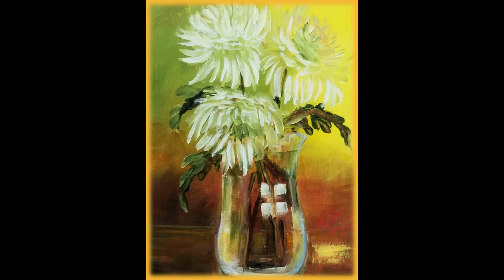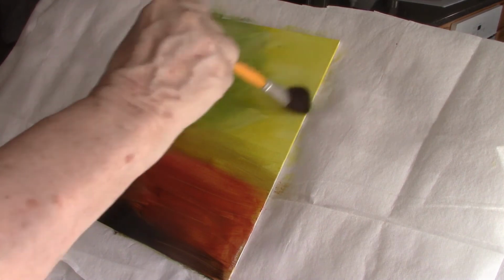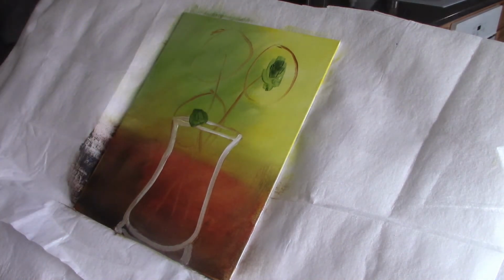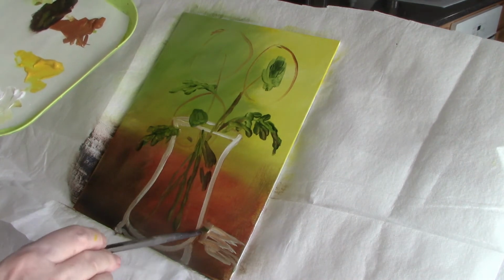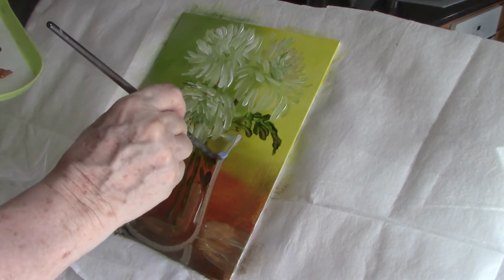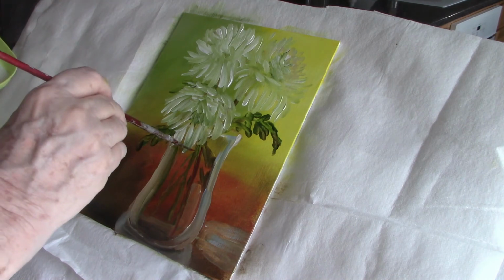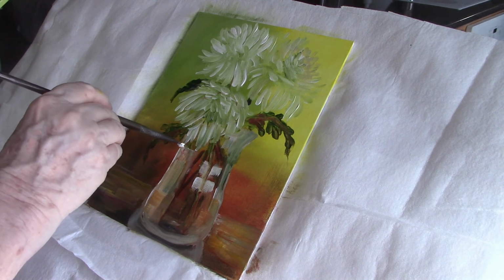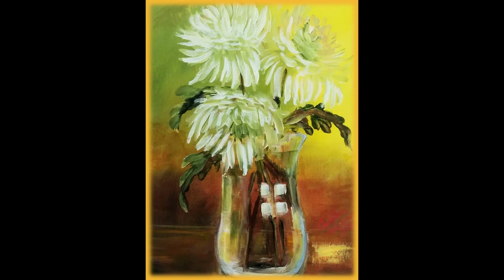How I Paint Chrysanthemums in a Glass Vase October 2020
In this video I show you how I paint these lovely fall flowers, Chrysanthemums, and I also show you how I paint a glass vase.  It's a very simple flower to paint.  Give it a go for yourself.  It's perfect for a painting party.  Best,  CarolAnn.